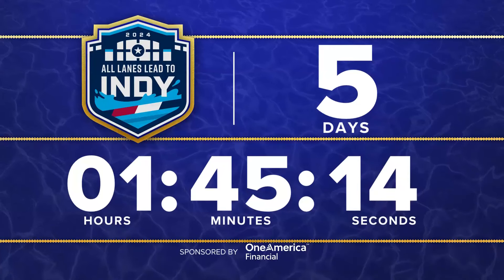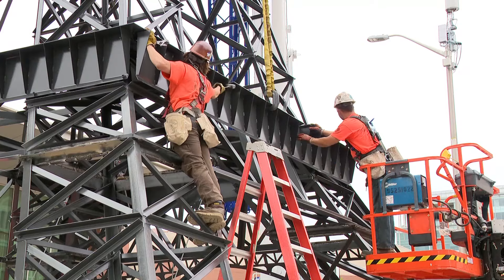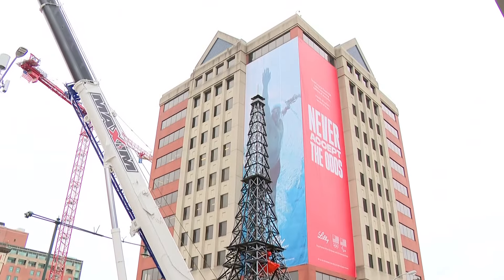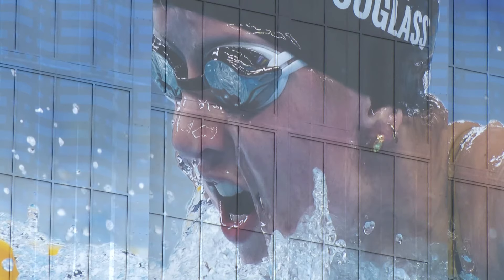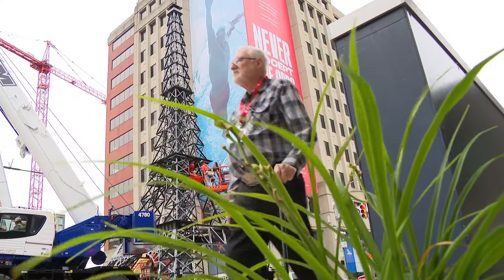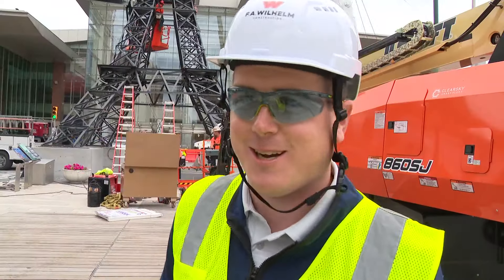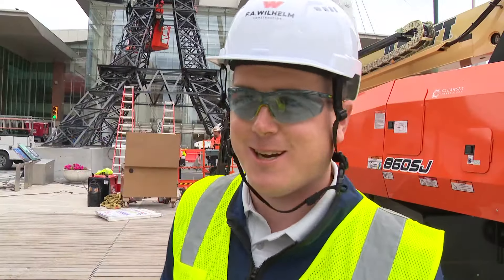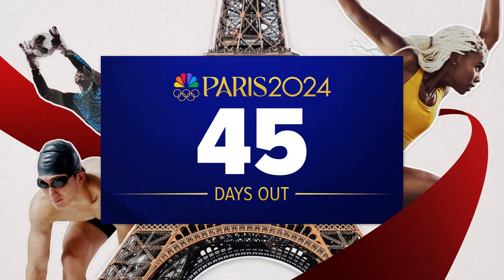Participants, fans arriving for US Olympic Swim Trials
The city has rolled out the red carpet for the thousands of guests expected for the nine day event.